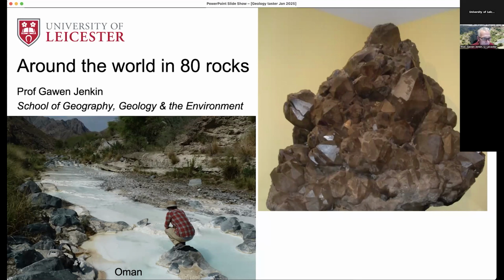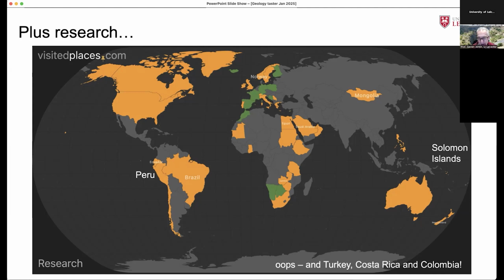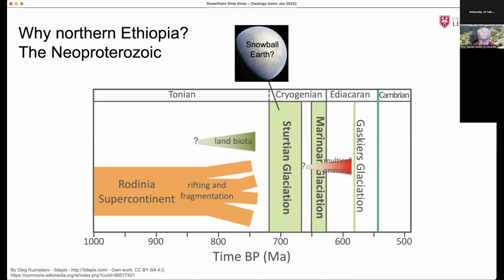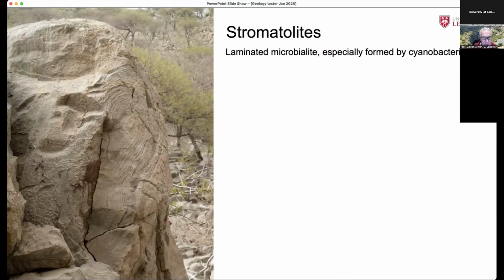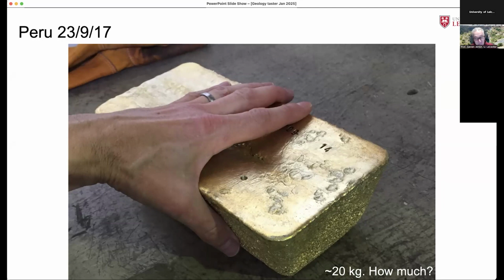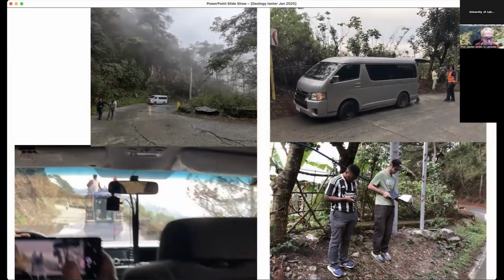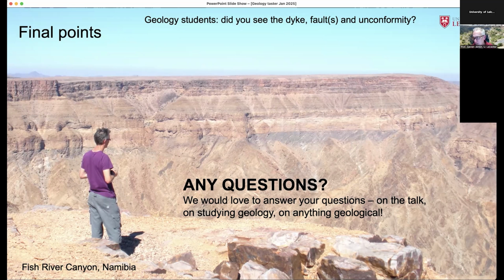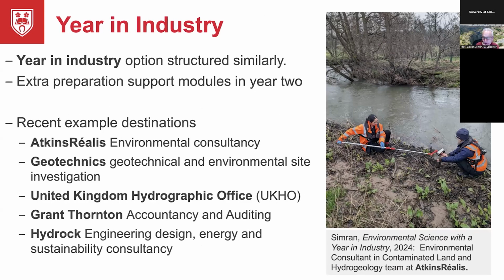Geology Taster Lecture